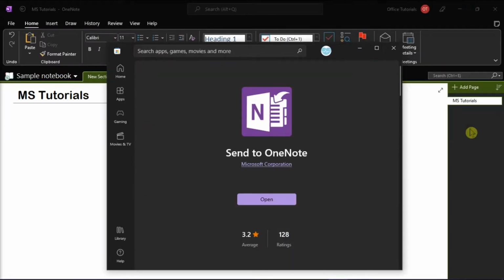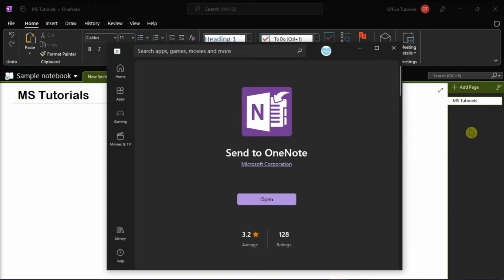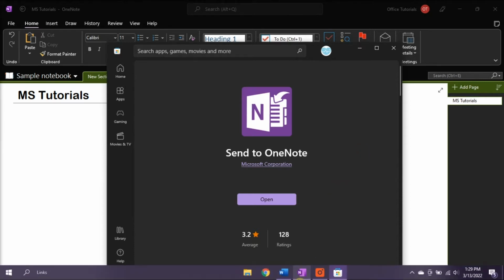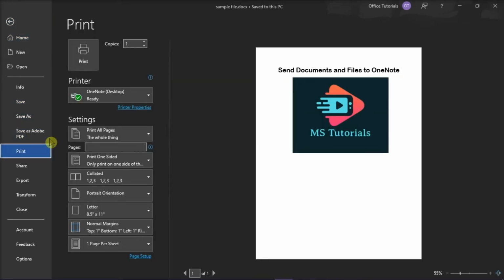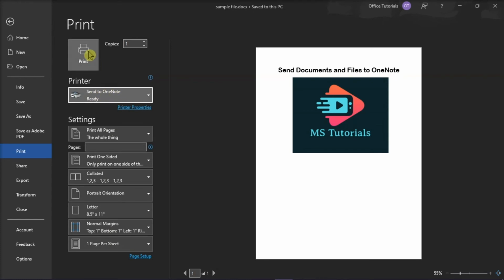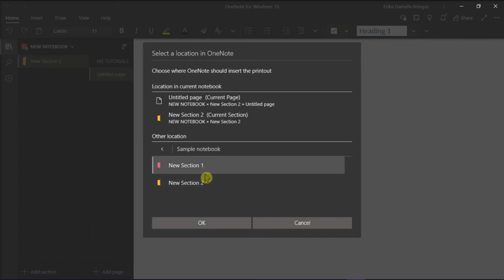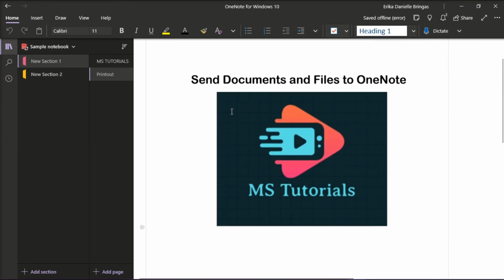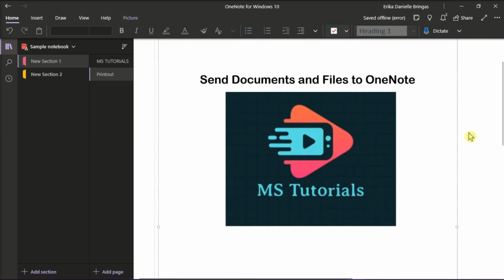[HOW-TO] Send Any Document or File to OneNote (Send to OneNote) in Windows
--- Would you like to send documents, spreadsheets, emails, drawings, or even webpages to OneNote?  You can do that quite easily once you have the Send to OneNote installed! Watch this tutorial to learn exactly how to set it up and use it, so that you can start sending files and documents to OneNote. ---